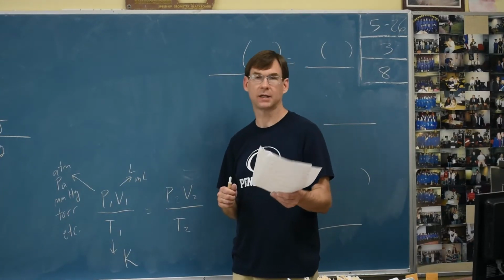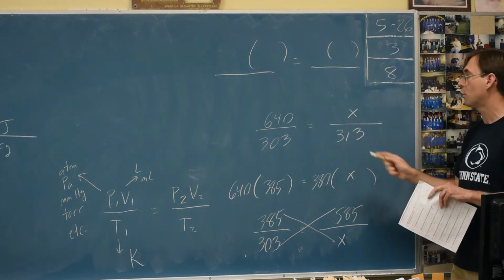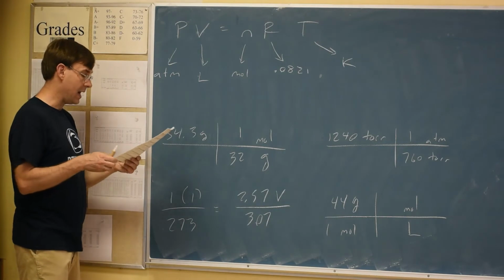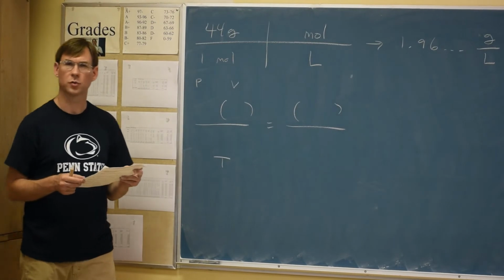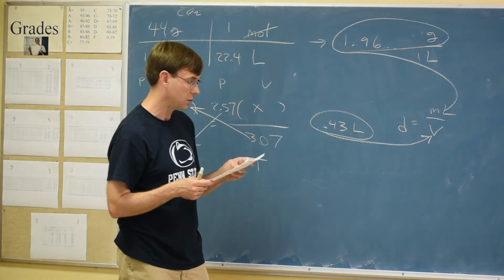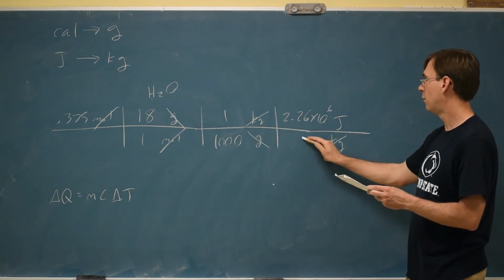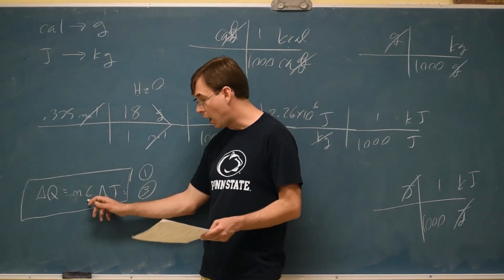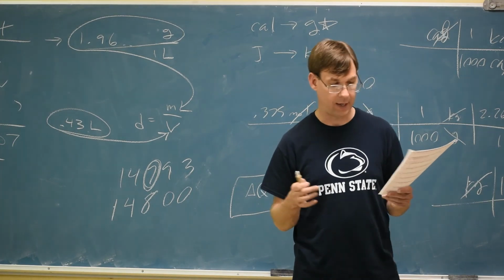Chemistry Video, Problems Practice Final 3B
tips on the 2nd half of the 3rd review sheet